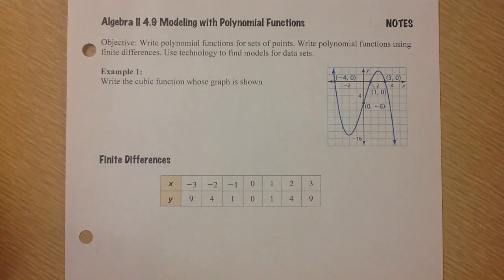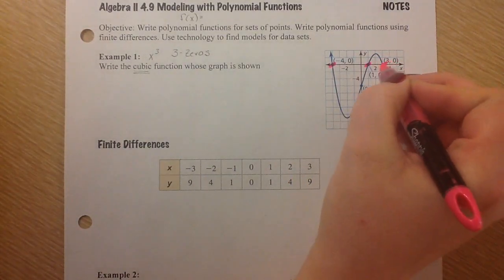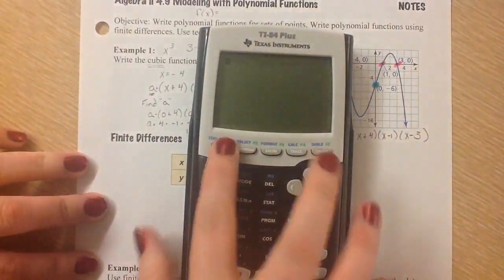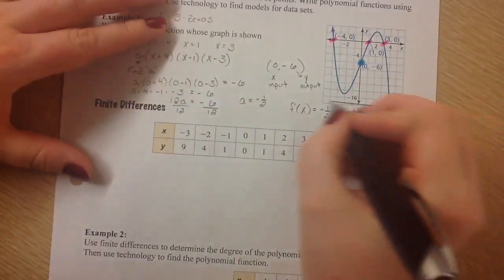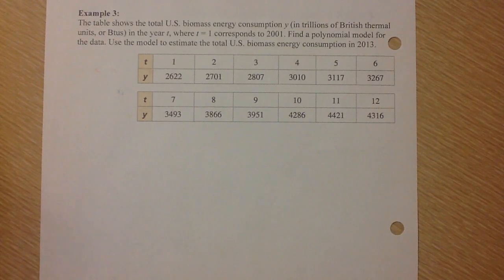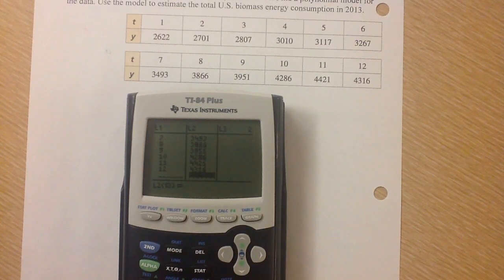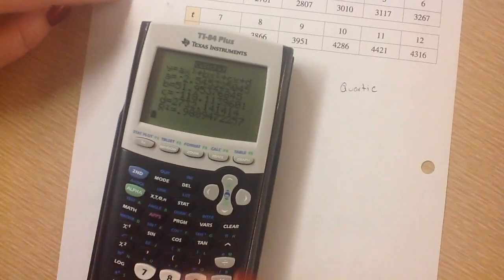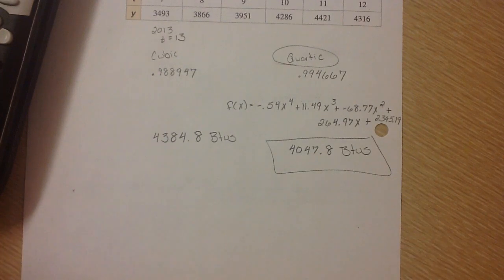Alg 2 4.9 Modeling with Polynomial Functions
Big Ideas Algebra II 4.9 Creating a Model using Polynomial Functions